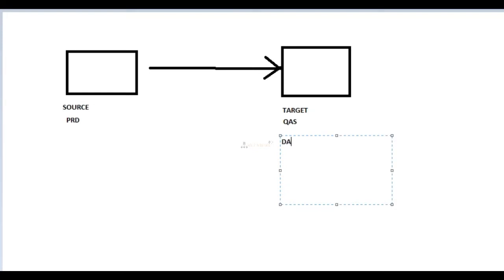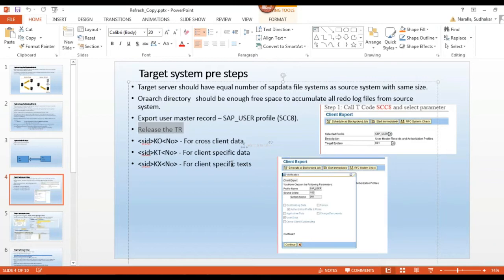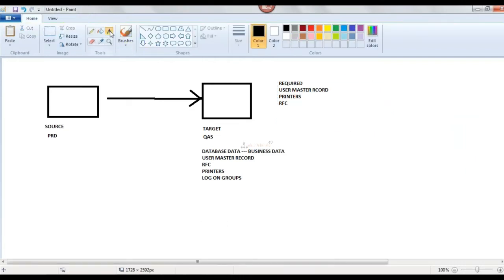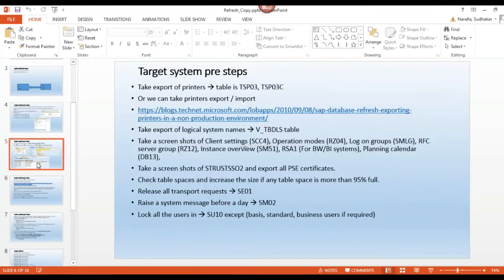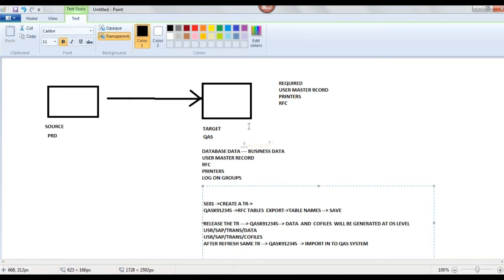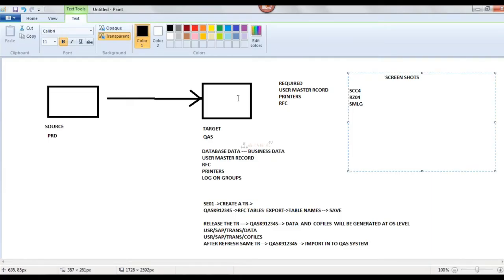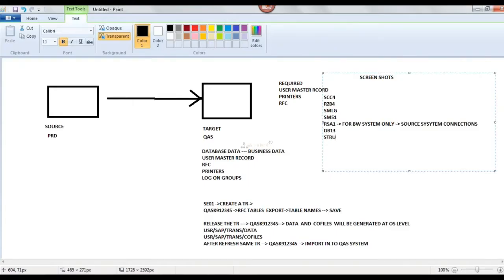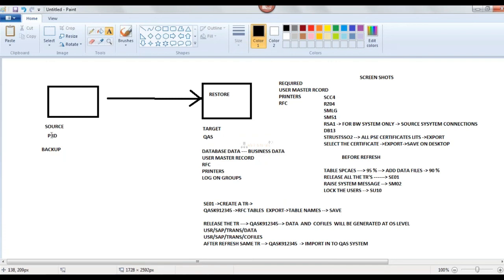SAP Basis | Class 40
SAP Basis admin,